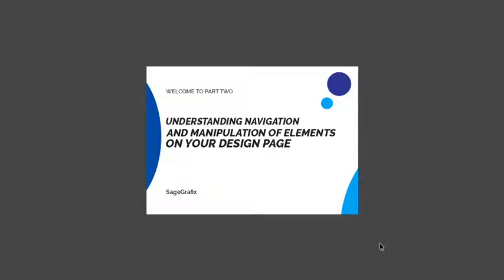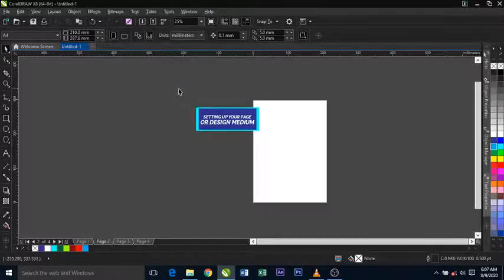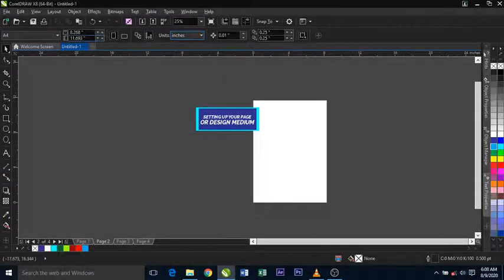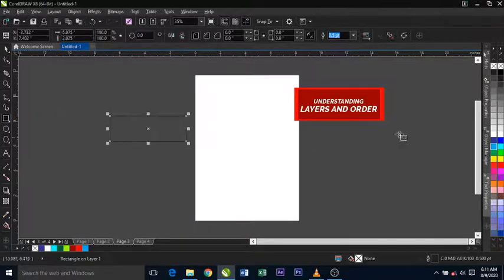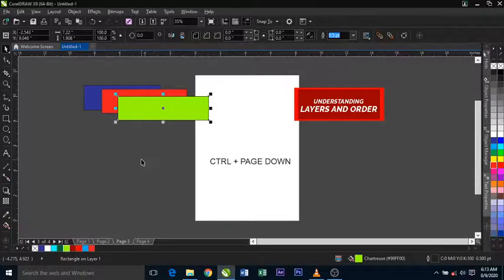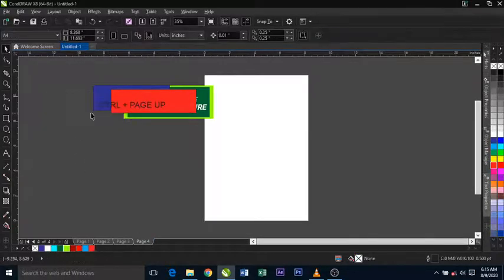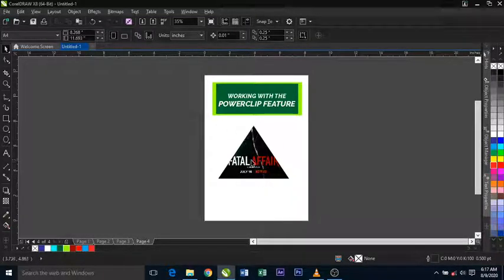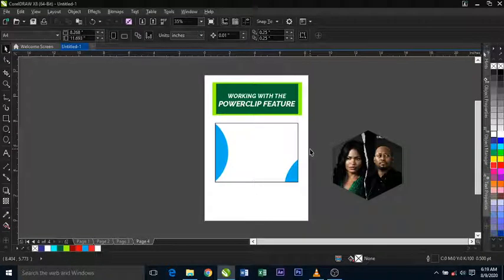Understanding Navigation and Manipulation of Elements on your Design Page (Part 2)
This video seeks to give you an understanding on navigating the Corel Draw interface, and manipulating some elements on your design page.

Remember, there's no rush. patiently watch and learn from the different terms and examples given.

You drop your comments if there are certain areas that are not clear to you. I'll be glad to make clarifications.

Shortcuts used:

To import the image - CTRL + I
To take an element behind by one layer = CTRL + Page Down
To take an element upwards by one layer = CTRL + Page Up

Powerclip
1. To create a powerclip on a shape "Right click on a element (box et al), select frame type and then Click on Create Empty Powerclip frame"

2. To Edit a powerclip = Double click (with left mouse button)

3. To close a powerclip, right click on it and select "Finish Editing this level" or you can hold CTRL and left click on an empty part of your workspace.